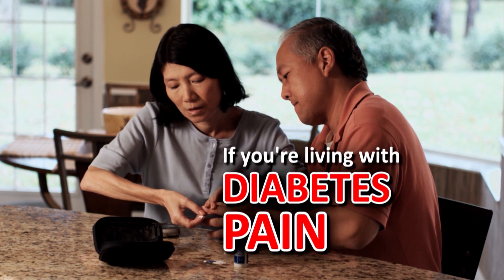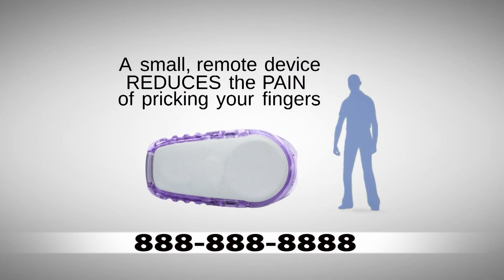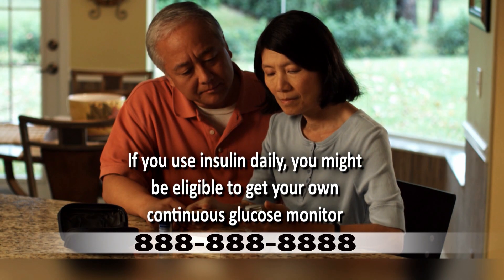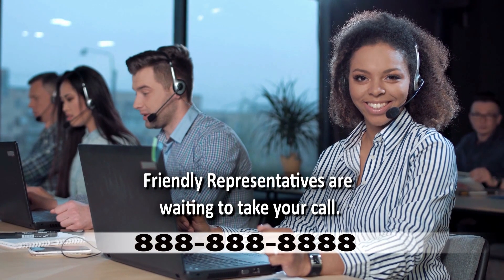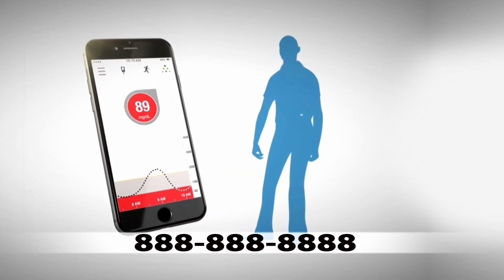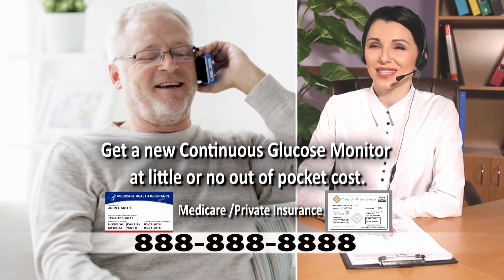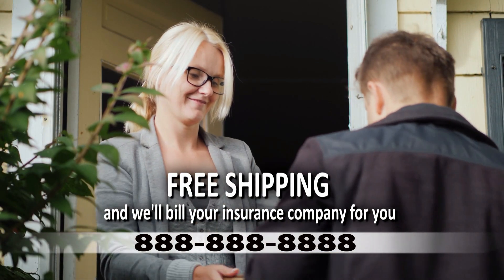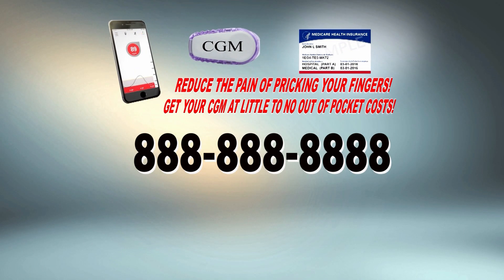DIAB 60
DIAB GEN 60